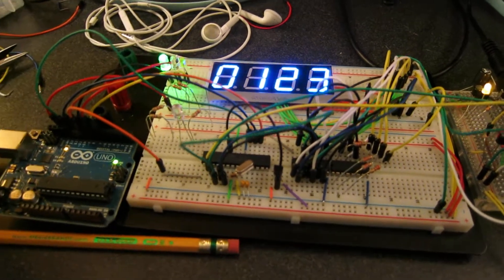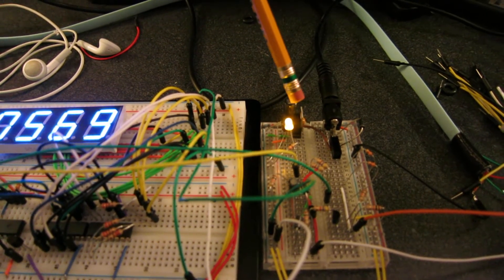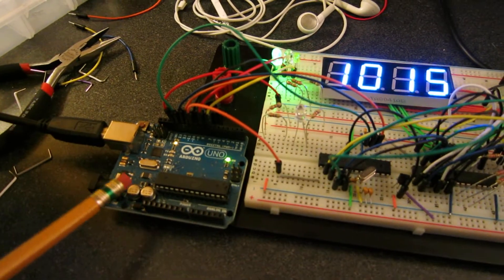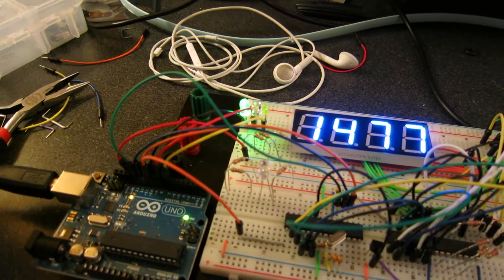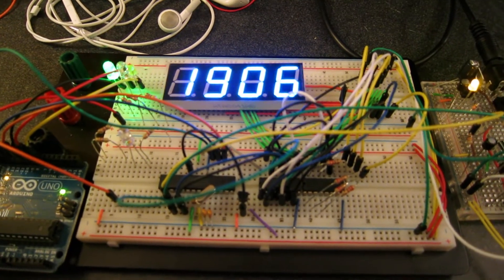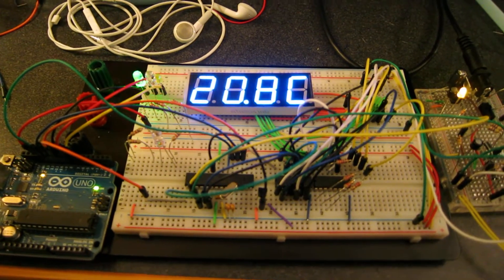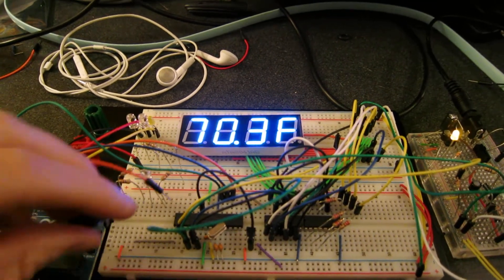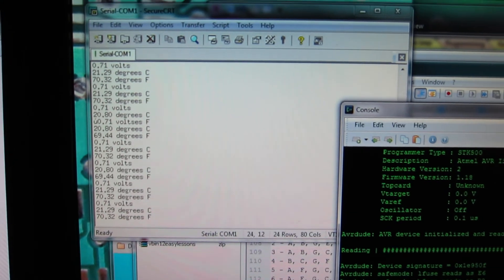Arduino UNO R3 as AVR ISP interface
Using the Arduino UNO as an AVR ISP interface for programming other microcontrollers. Also looking at an RS-232 "shifter" circuit to send and receive data between the microcontrollers TTL interface and the PCs serial interface.